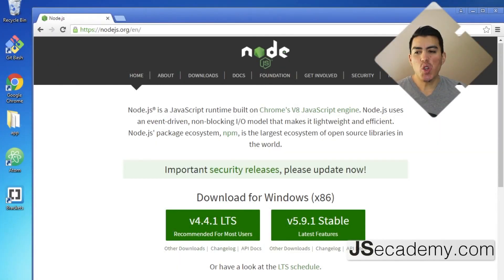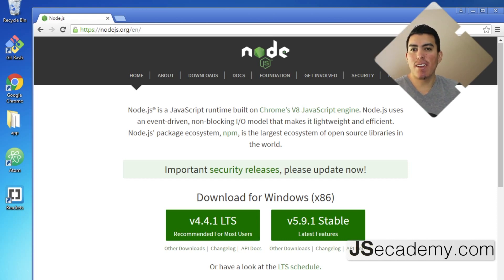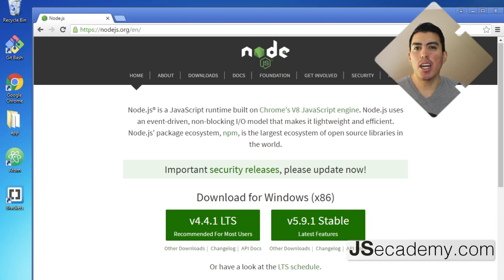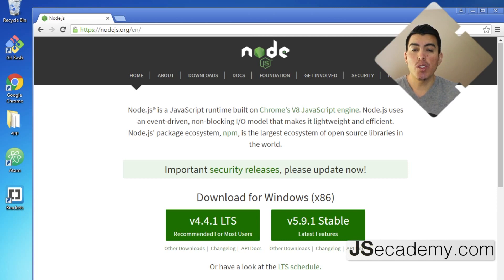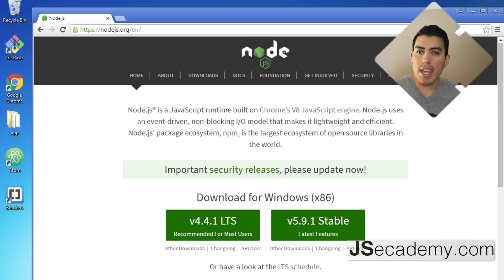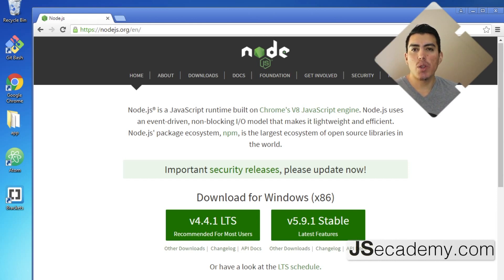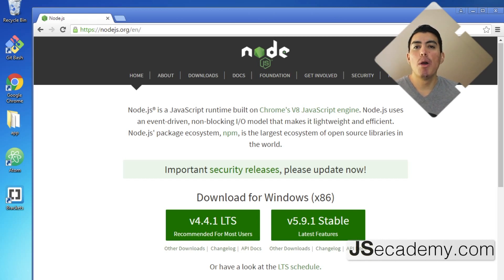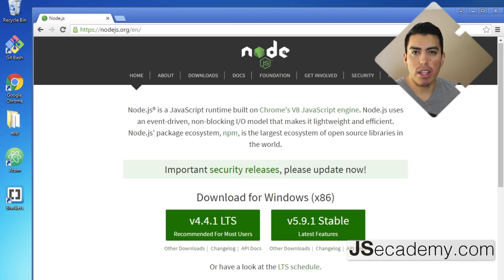Node.js Tutorial for Complete Beginners | How To Update Node.js in Windows - 14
Life is short, learn how to transform into a full-stack developer